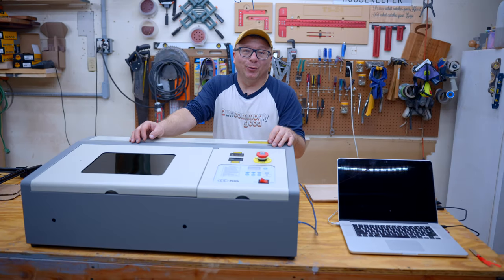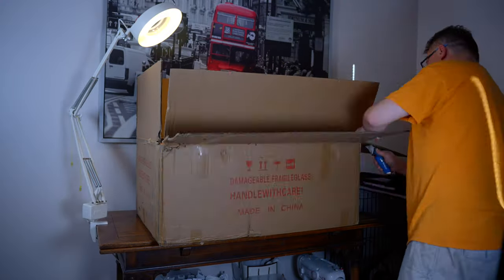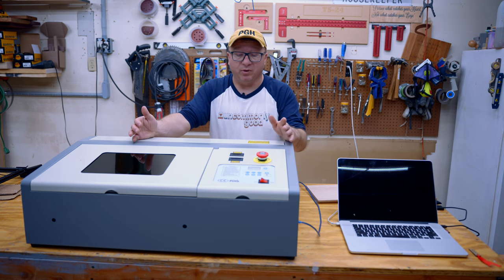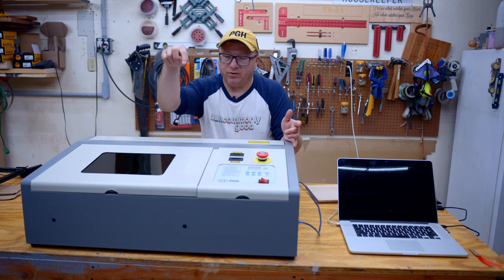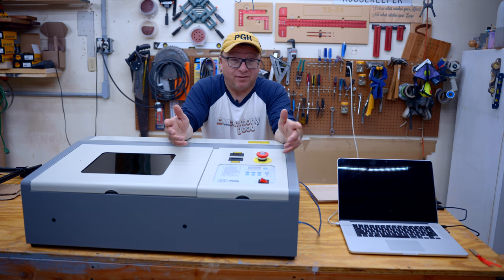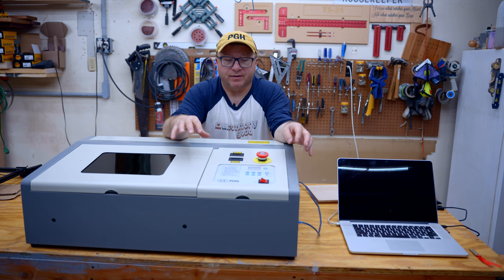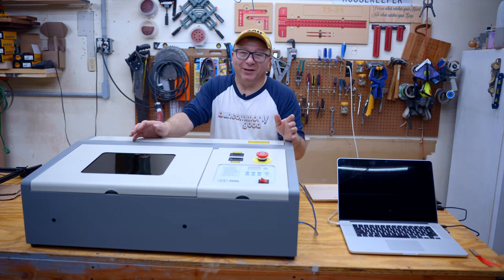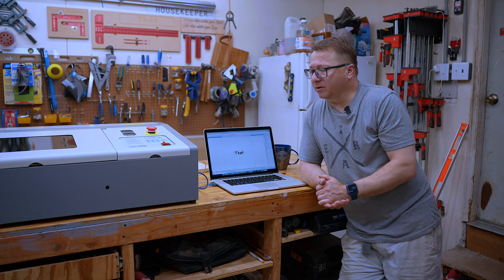Best of the Least Expensive 40W Lasers?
My review of the Monport Laser Cutter.

Like other tools I have?

0:00 - Introduction
0:57 - Specifications
3:46 - Step Experience
8:15 - Pros
10:01 - Cons
20:25 - My Results
24:40 - Should you buy it?
26:02 - Wrap Up
27:37 - BLOOPERS (and other stuff)